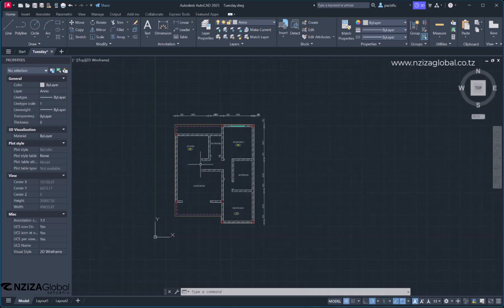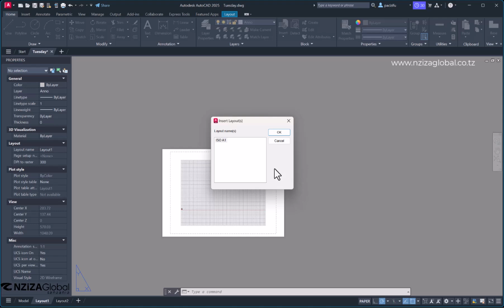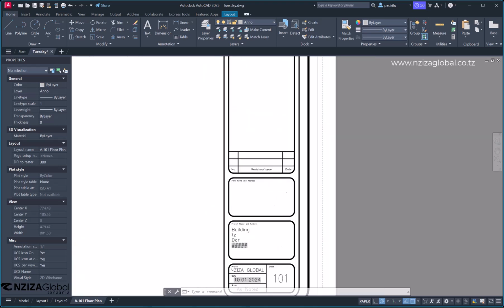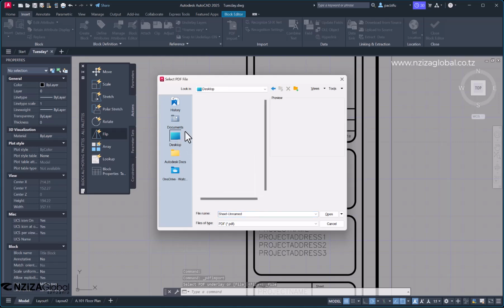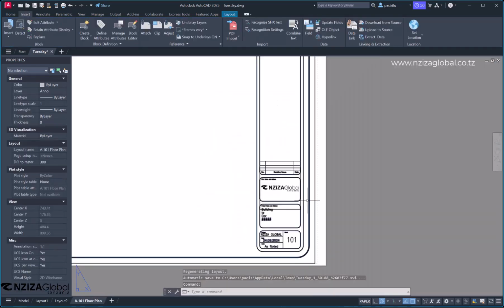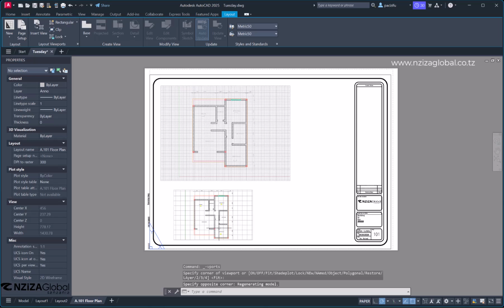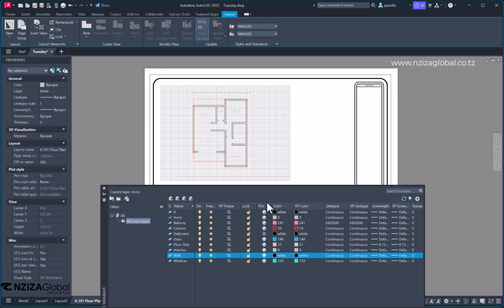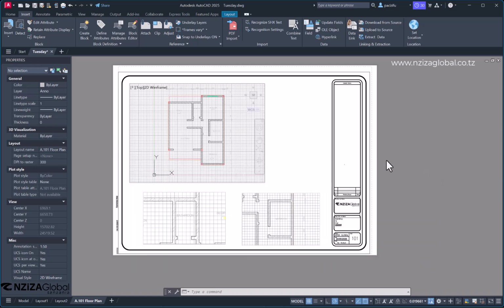DAY 2B Recording | AutoCAD 2025 Certified Training in Dar es Salaam | Nziza Global Tanzania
This is Day 2 afternoon part of the AutoCAD 2025 Certified Training in Dar es Salaam, hosted by Nziza Global Tanzania!

In this comprehensive session, participants delve into the fundamentals of Autodesk AutoCAD 2025, a powerful tool for engineering and design drawings.